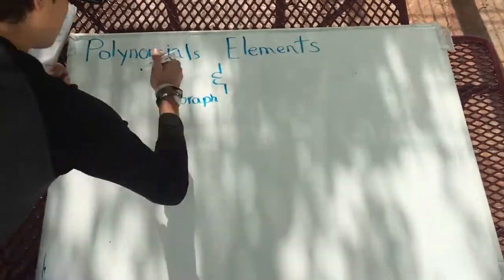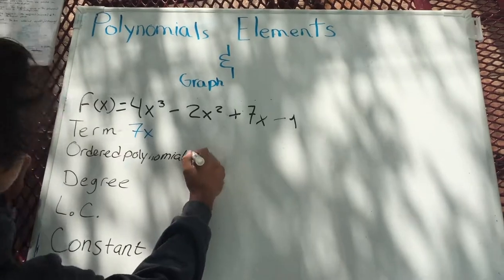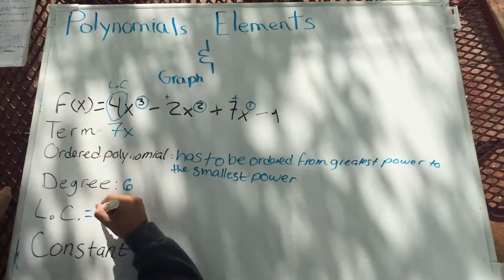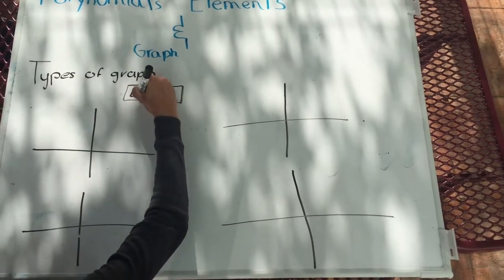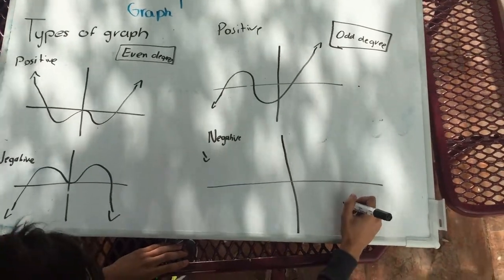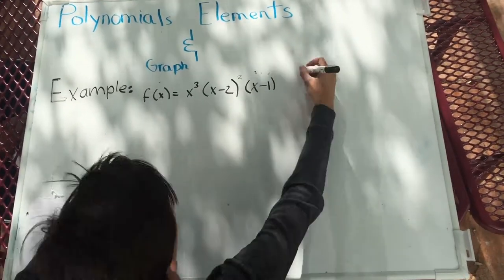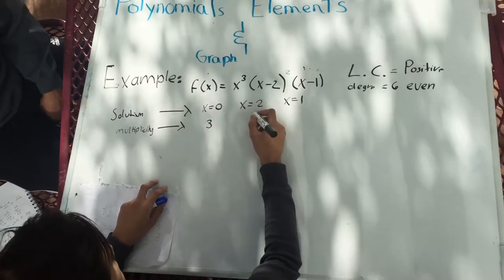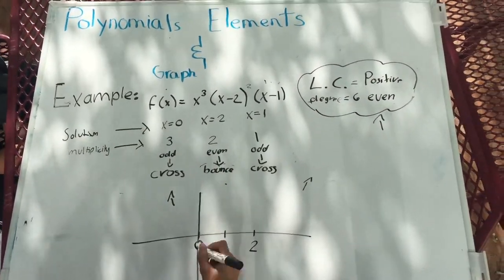Polynomials Elements & Graphs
Sergio Arrambide
Arsenio Navarro
Daniel Cavazos